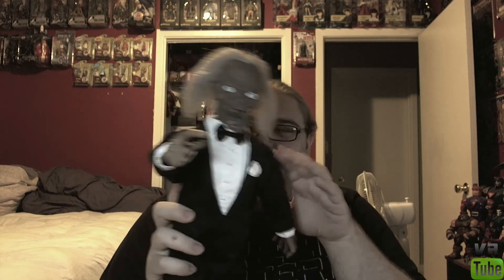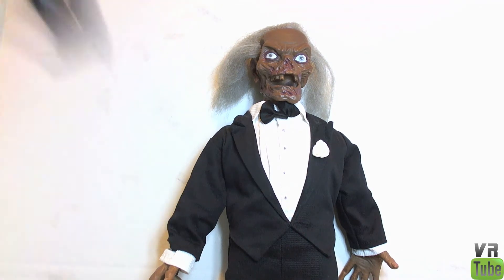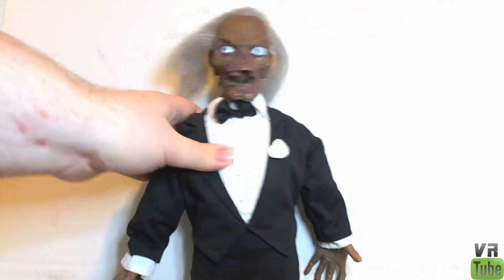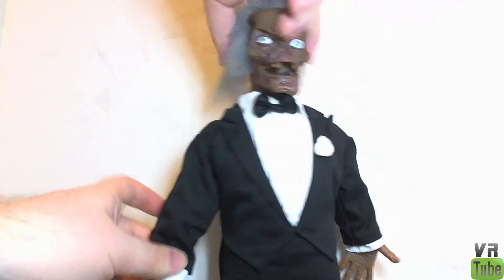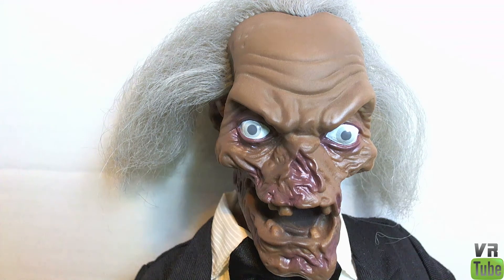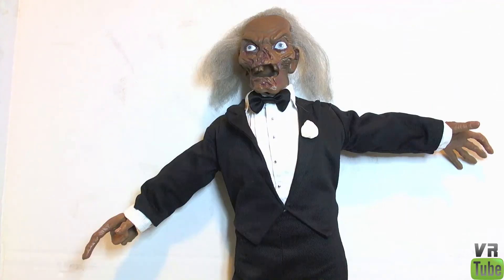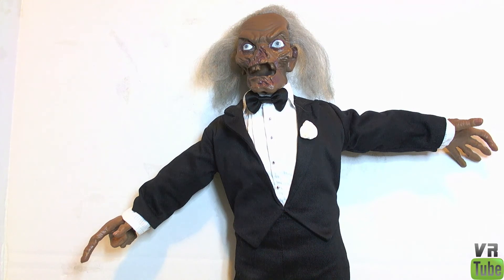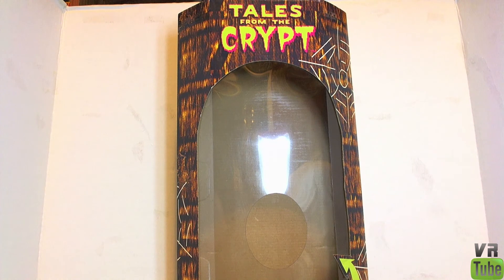VR Reviews: RIP Horror Collector Series- Cryptkeeper Re-review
Greetings Boils and Ghouls.